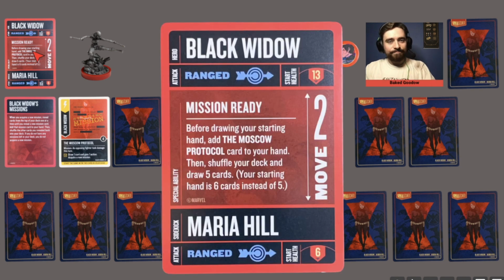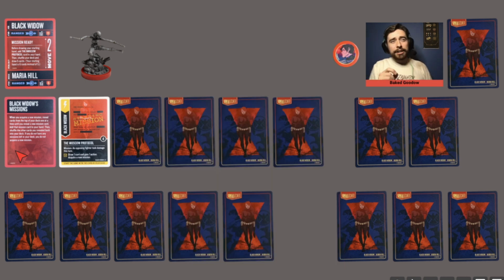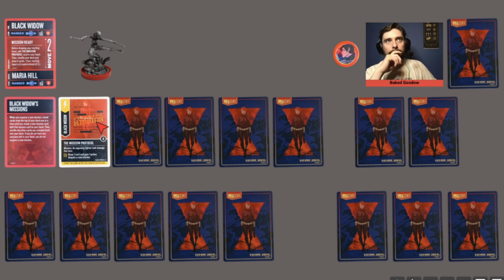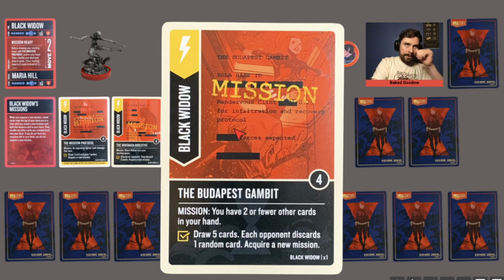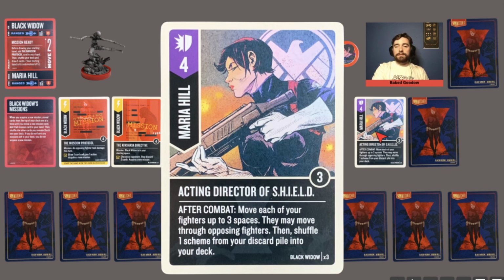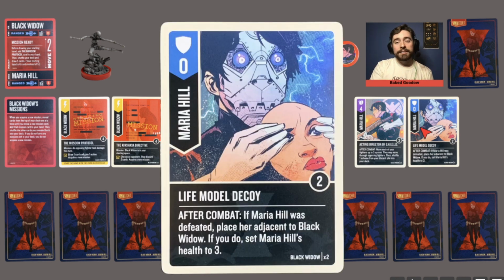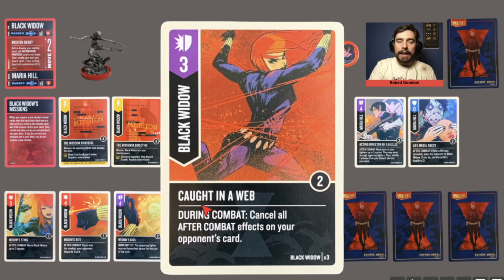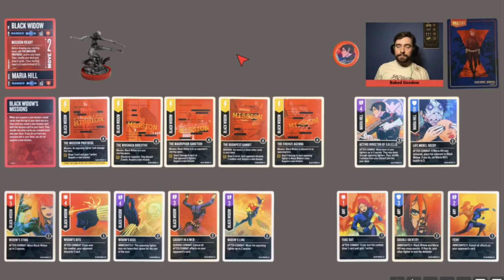Black Widow - FIRST IMPRESSIONS!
Welcome back to another first impressions video! Today I continue going over my initial thoughts of the latest Unmatched set: Marvel For King and Country! In this video I analyze the hero with the most agendas, directives and gambits to pair with her bites, stings, lines and kisses!

But maybe I'm right? Who knows...

Also I try to respond to every single comment so please feel free to start a conversation or just say hi!

The platform I’m using for this video is Vorpal Board!

No timestamps for this one, watch the video you goomba!